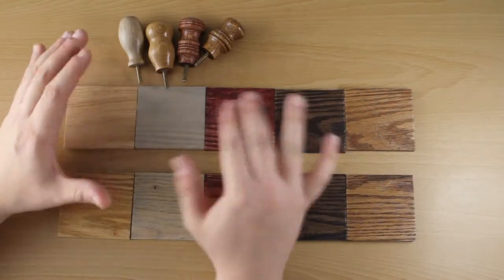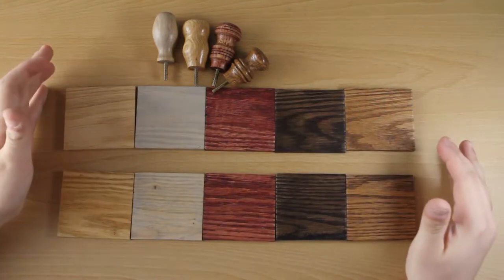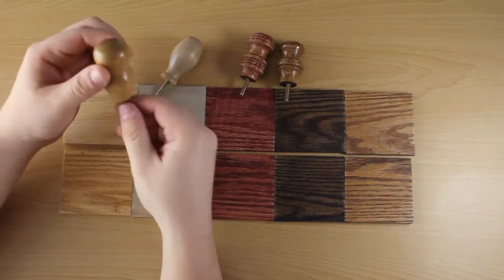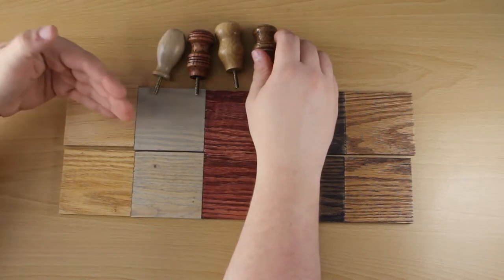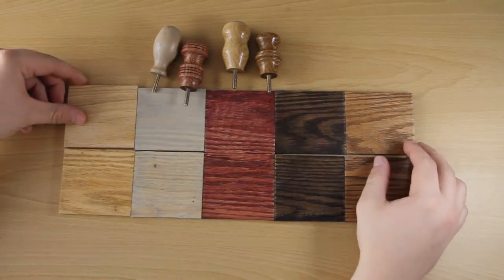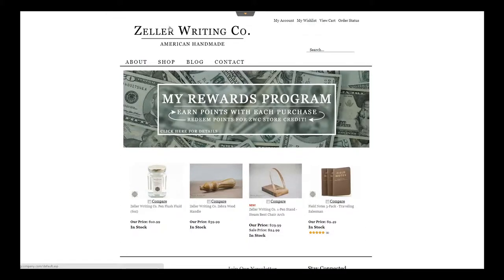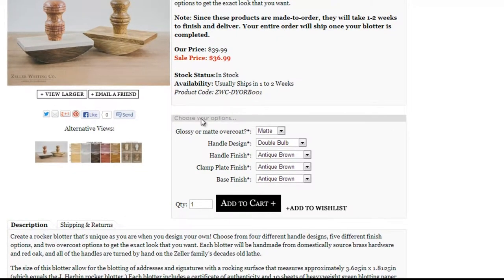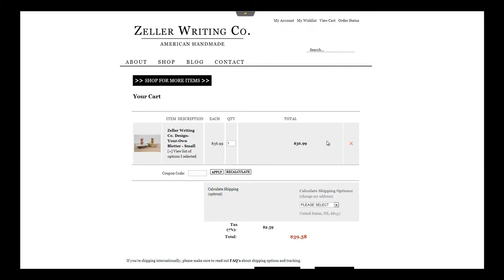Ink On Hand - Episode 11: Design-Your-Own Rocker Blotters!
Here's a quick introduction to the Zeller Writing Company's "Design-Your-Own Rocker blotters."

Check them out in the store and get one as unique as you are!